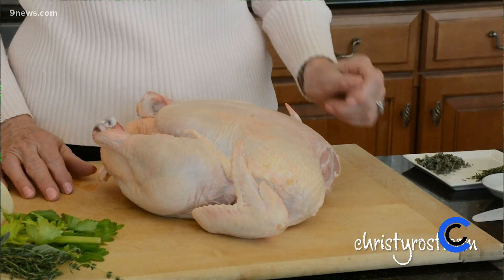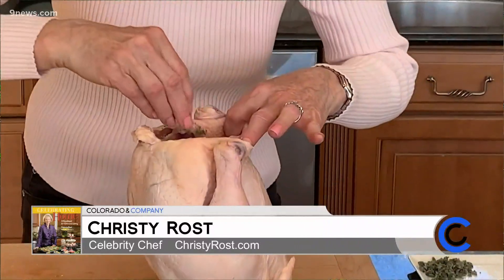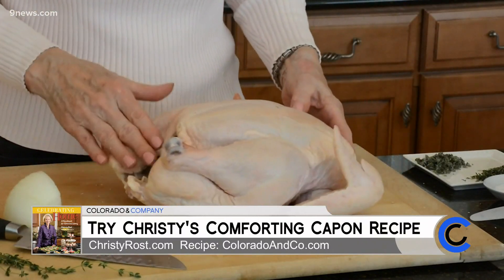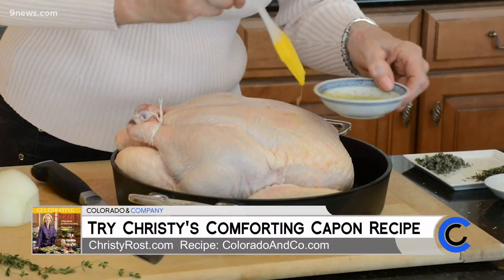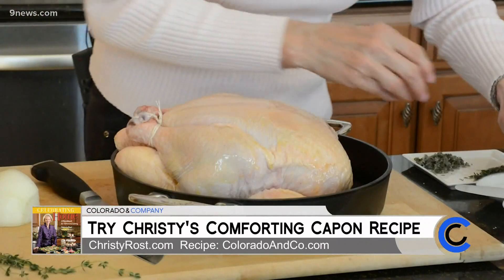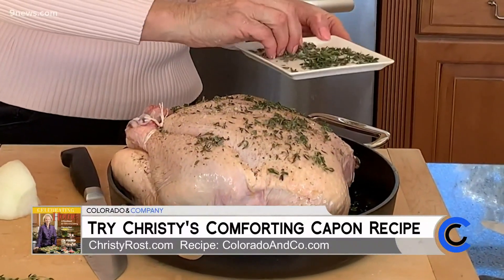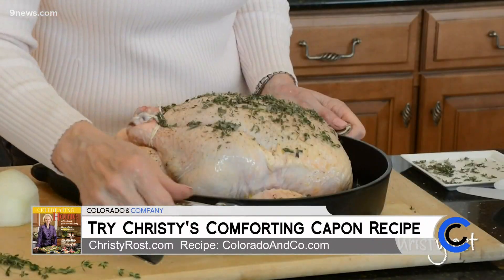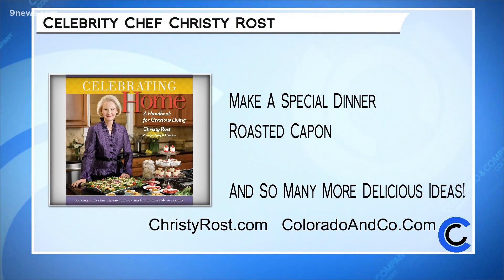Christy Rost - Roasted Capon - November 2, 2020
Learn more about Christy and find tons of great recipes at ChristyRost.com.